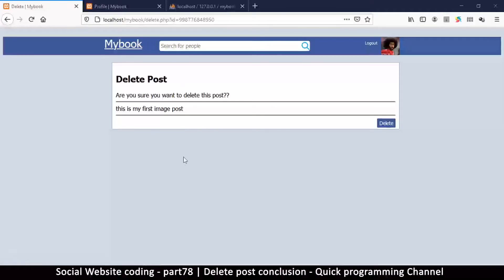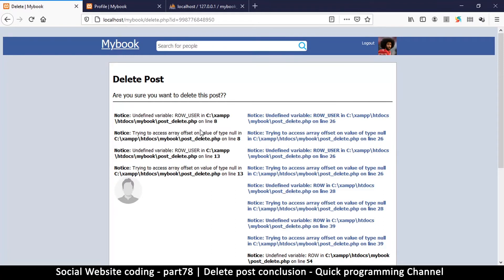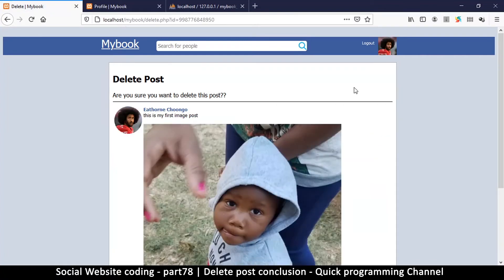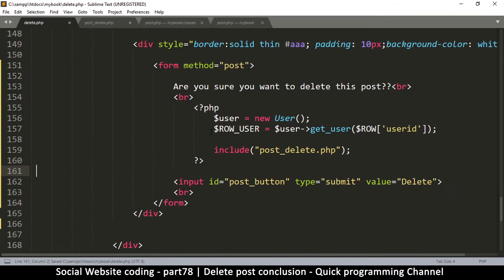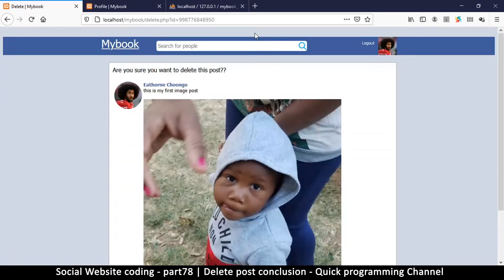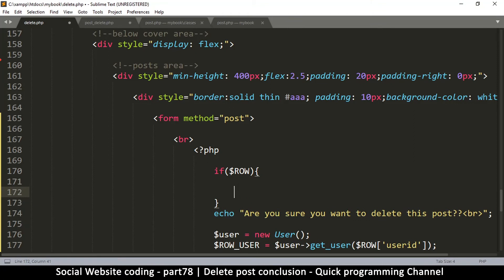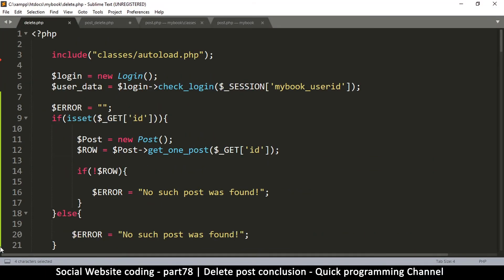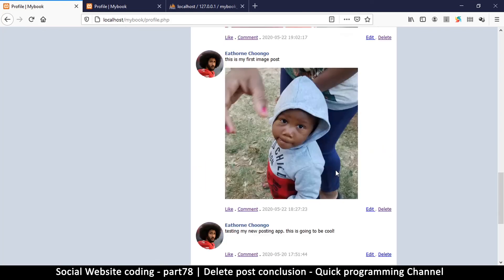Social Website from scratch - Part 78 - Delete post conclusion | OOP PHP with MYSQL Database